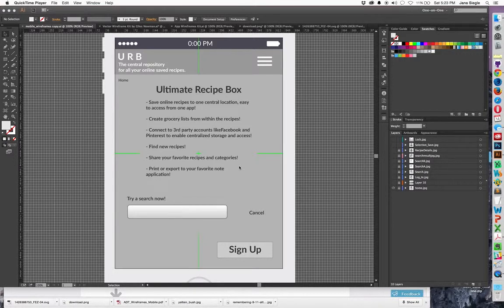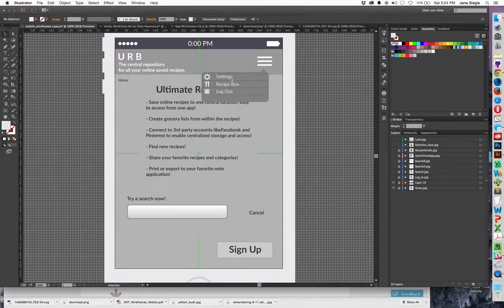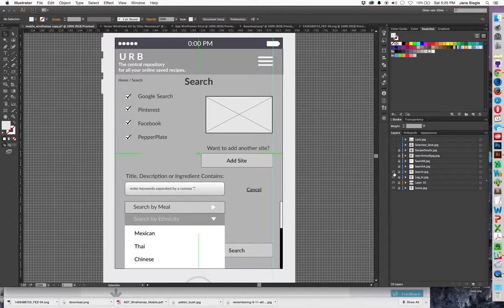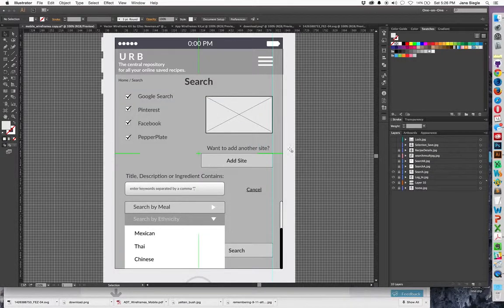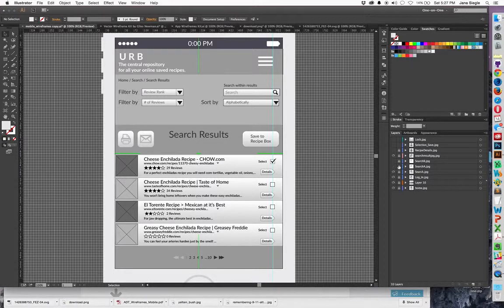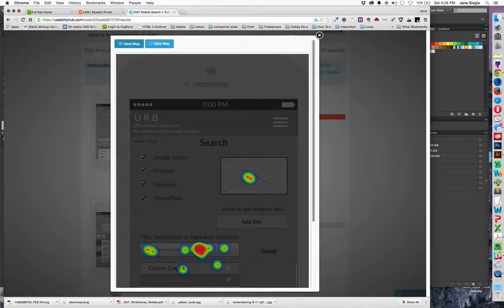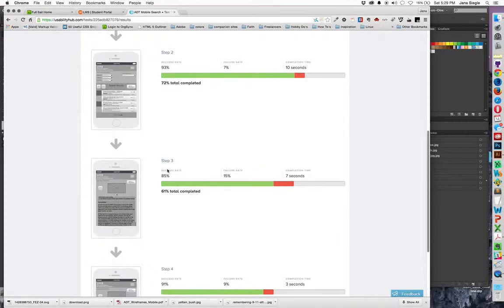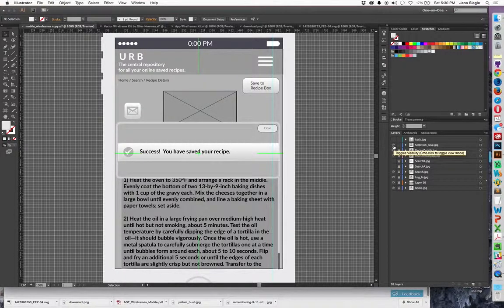Nash_Jana_Mobile_Wireframes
ADT Mobile Wireframes